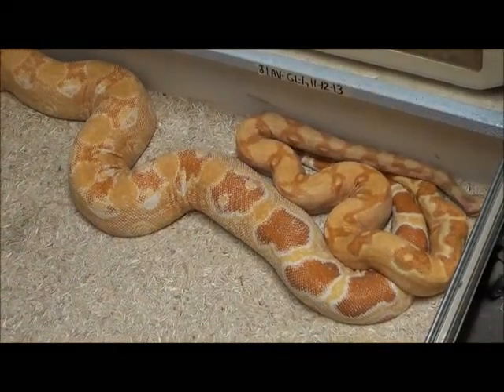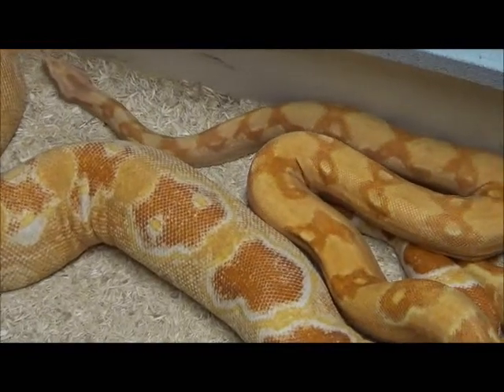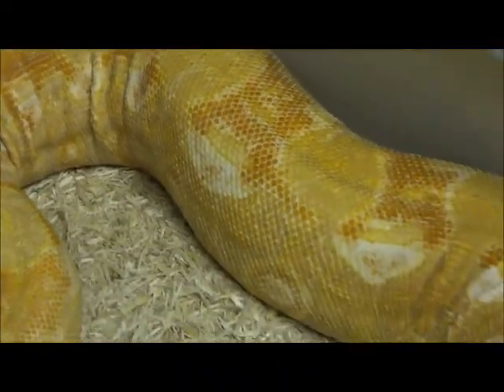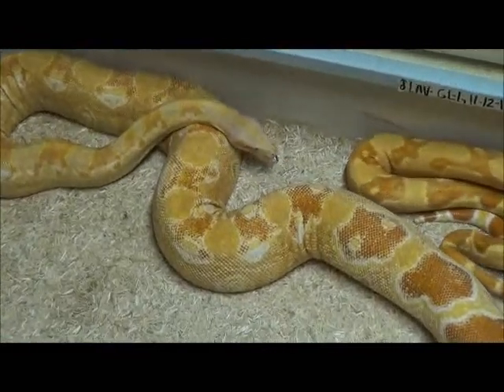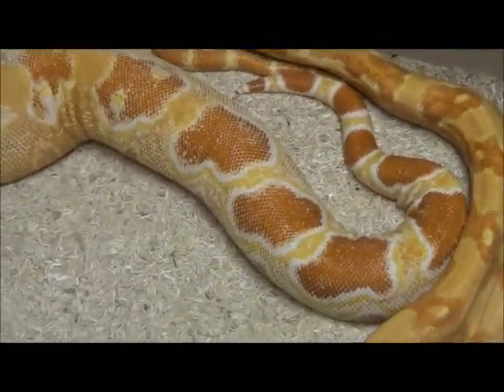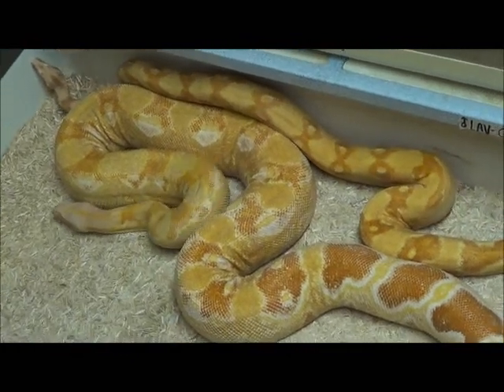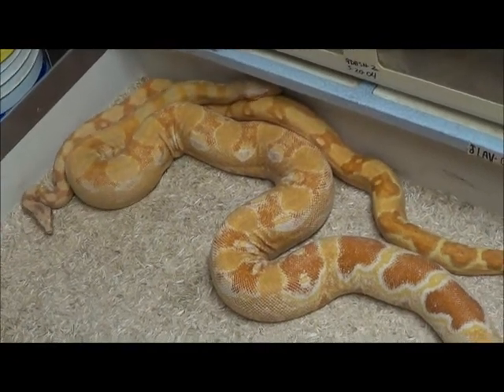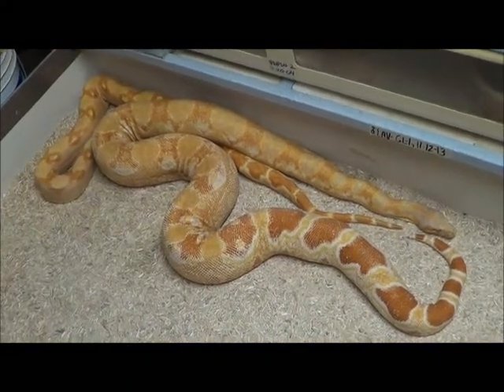Lavender Glow Boa project, A MUST SEE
If you Love Boas, then this is for you